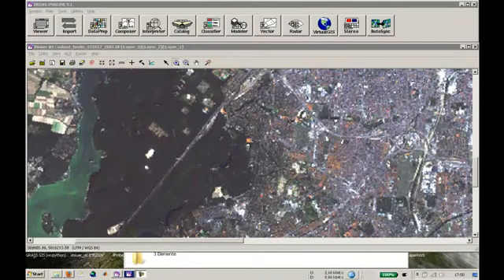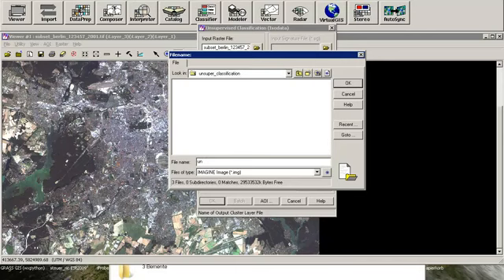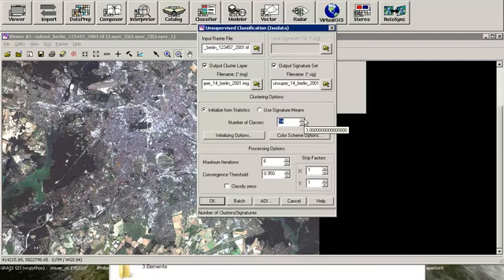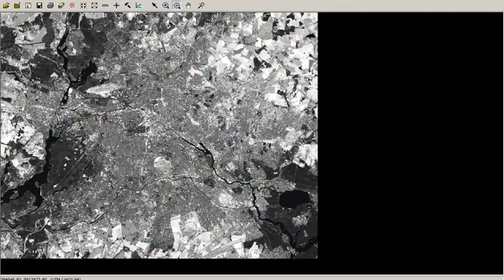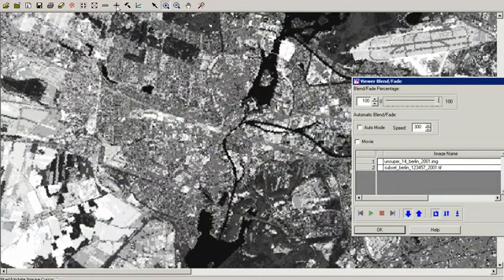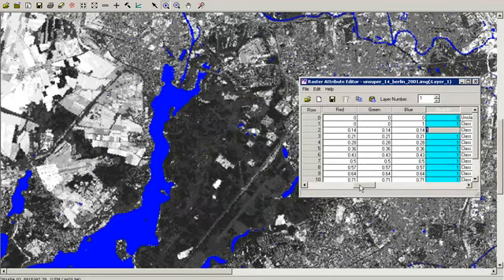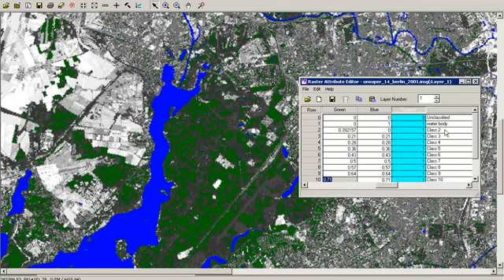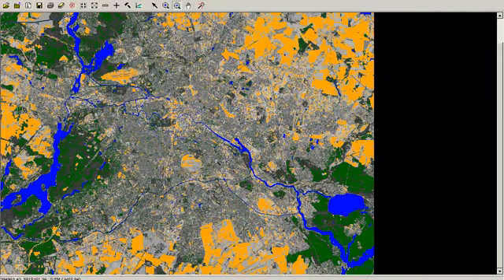youtube com unsupervised classification in Erdas Imagine unsupervised classification part 3 YouTube